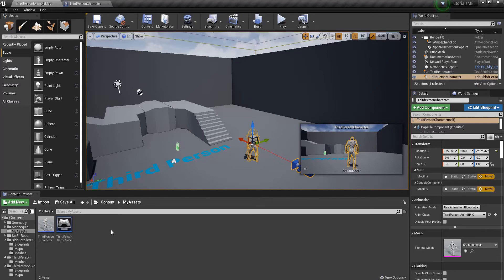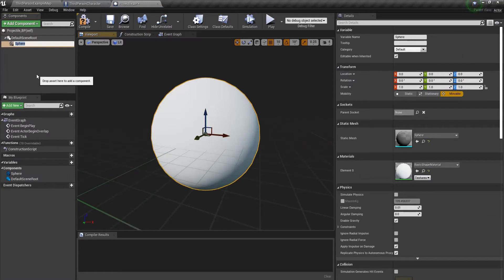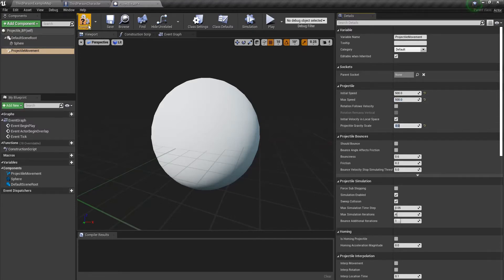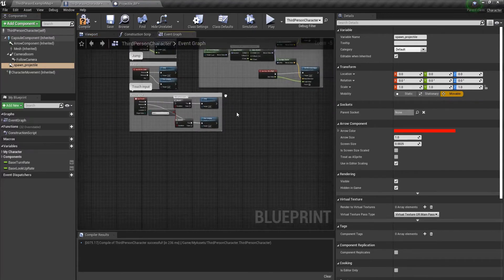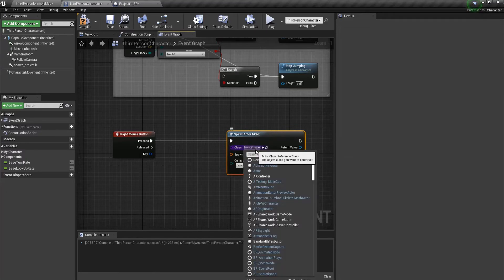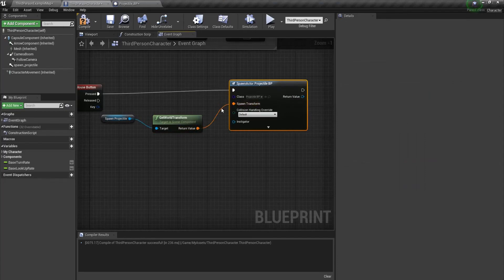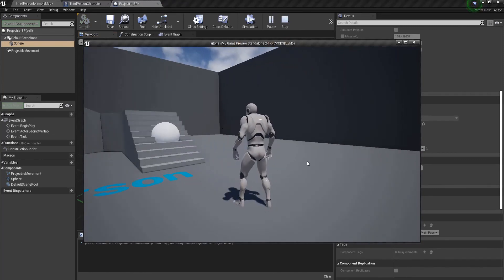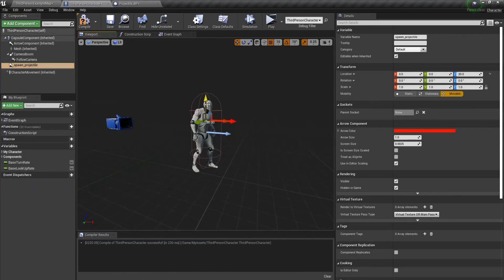Spawn Bullet Projectile In Unreal Engine Quick Tutorial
The app was made by just one person, myself.